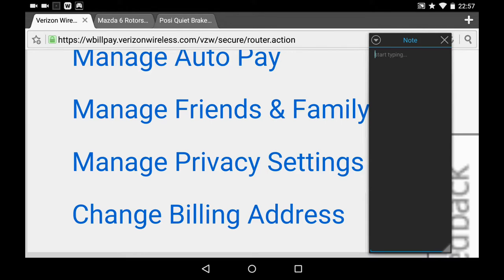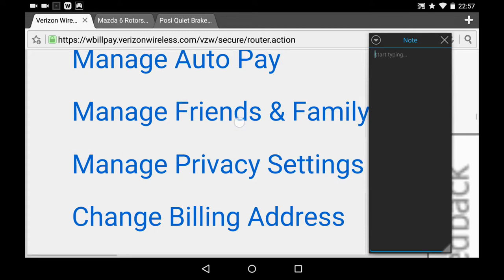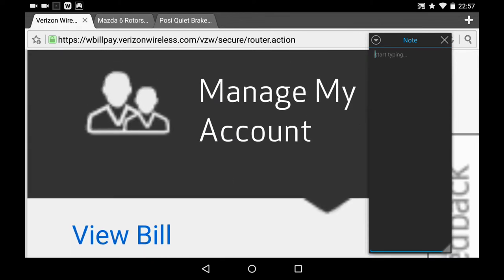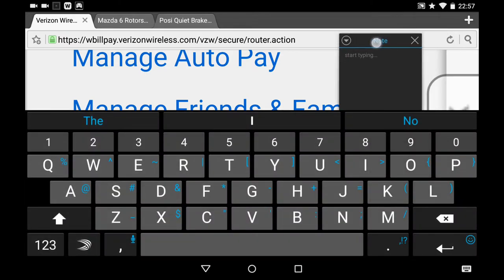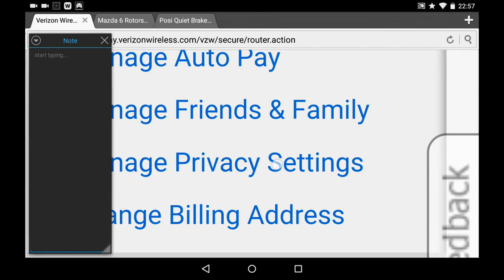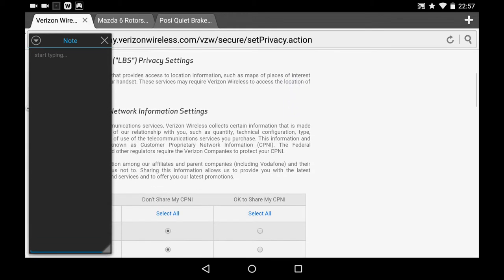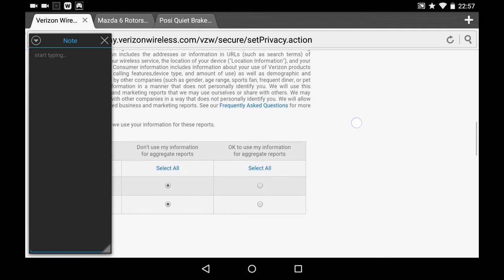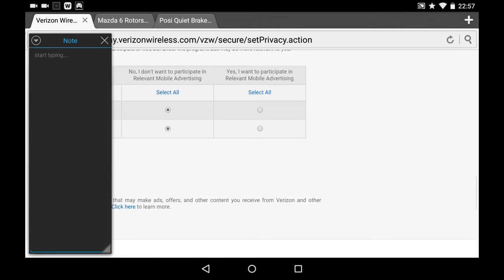How to opt out of Verizon super cookie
I opted out of this last April. It's  made the news again lately, so I thought I'd share how to opt out. Hope it helps.